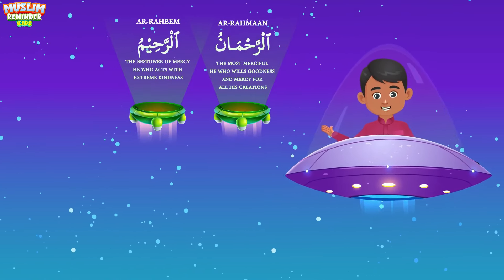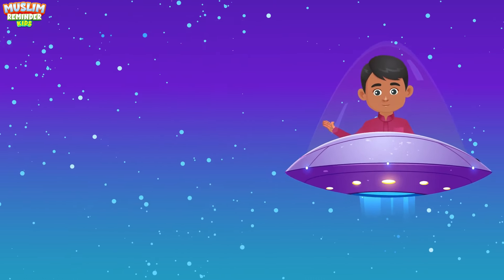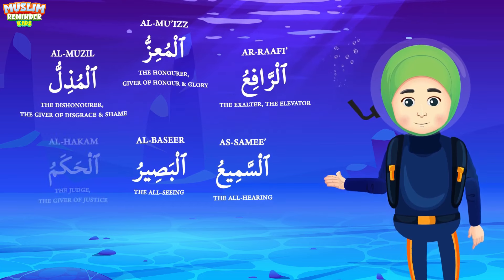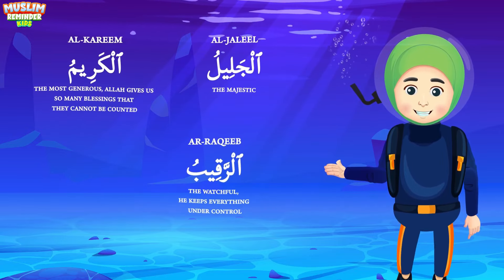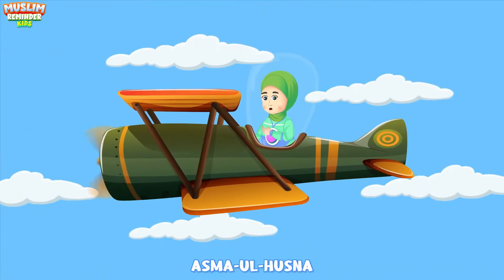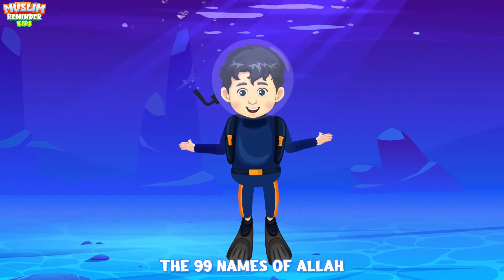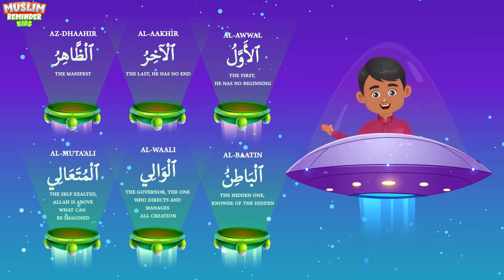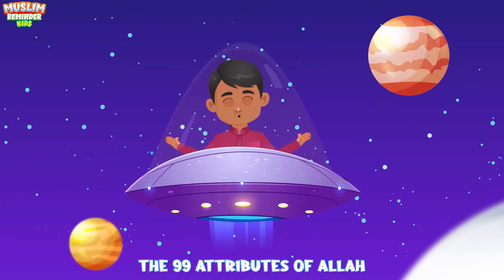Tajweed Song (Tajweed rules with noon saakin and tanween) + 99 Beautiful Names Of Allah Song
Learn Tajweed rules with the Tajweed Song and explore the 99 Beautiful Names of Allah in this educational compilation by Muslim Reminder Kids. This video teaches children about noon saakin and tanween rules, meem mushadad and noon mushadad rules, as well as qalqalah letters and rules. Dive into the world of Islamic songs and cartoons with this engaging nasheed!

Season 1 - Tajweed Song (Tajweed rules with noon saakin and tanween) + 99 Beautiful Names Of Allah Song

All videos are made with no music. All with voice

This channel is dedicated to helping parents and schools teach children Islam through songs and stories

Singer : Oualid El Makami
Song lyrics written by Sajida Fazal and Abir Morad
Melody Composed by : Oualid El Makami
Produced and animated by TheMuslimReminderKids team.

Please note : All our footage and audio is licensed to and only TheMuslimReminderKids, so we request no third-party to re-use our videos.

Our team is committed to producing high quality visual reminders to help strengthen our imaan and increase our love for Allah and our Prophet Muhammad (pbuh)

And keep reminding, because reminding benefits the believers (51:55)

If you want to be productive after you die do 3 things
1. Invest in your kids
2. Set up an ongoing charity
3. Share beneficial knowledge

Prophet Muhammad (PBUH) said " charity that continues, knowledge which benefits & a pious child who prays" will generate rewards after you die

Earn reward for every child that watches and learns Islam by supporting the channel. May Allah bless and reward you all!